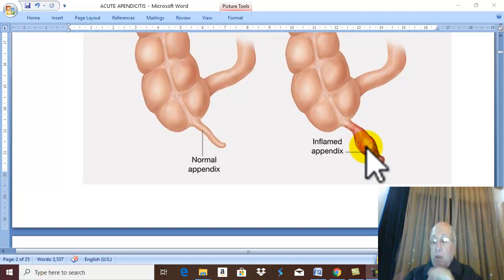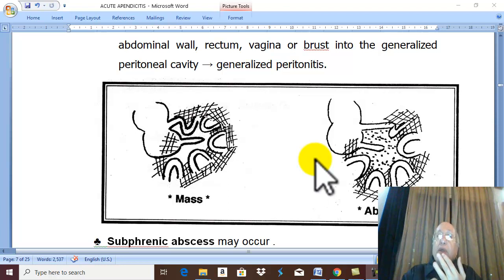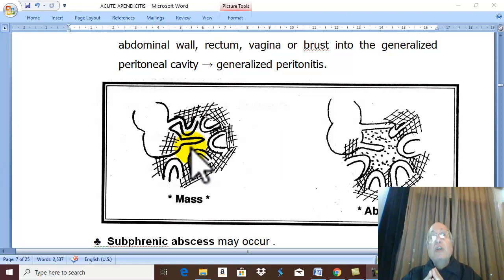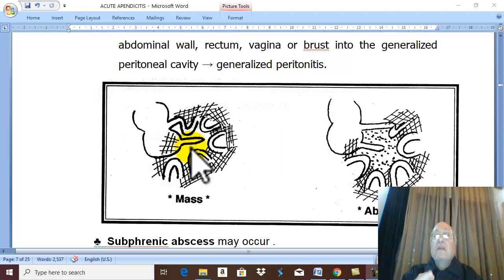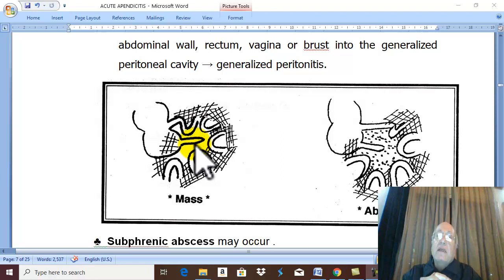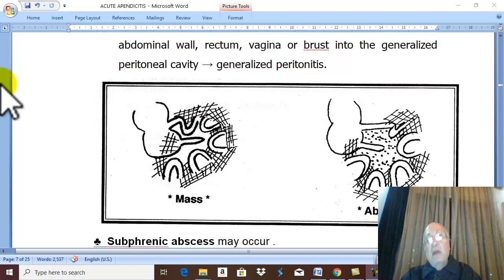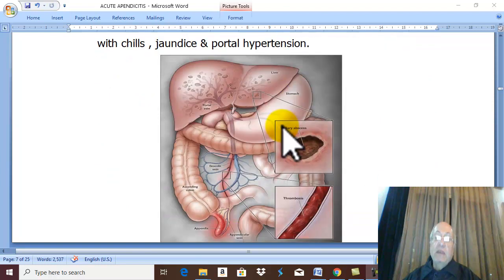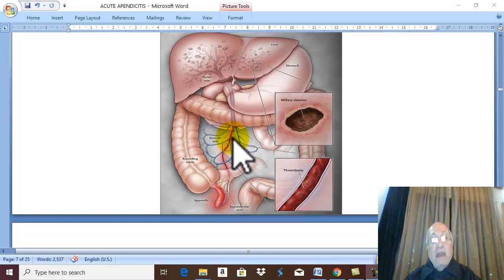Appendix 10 ( Acute appendicitis , treatment ) , by Dr.Wahdan